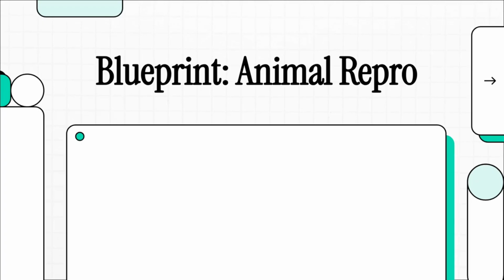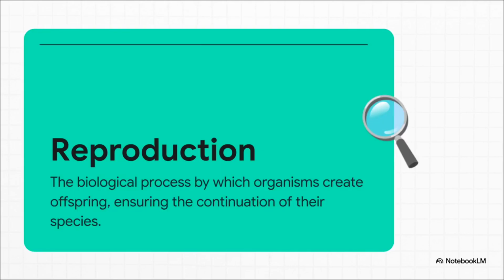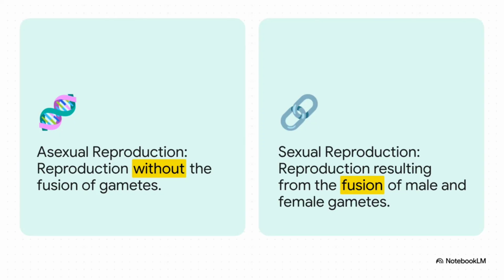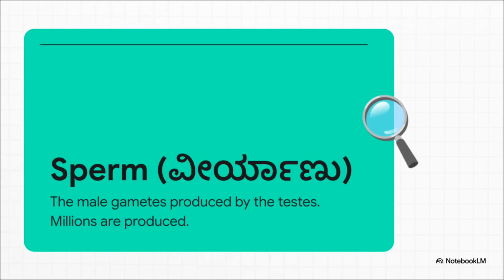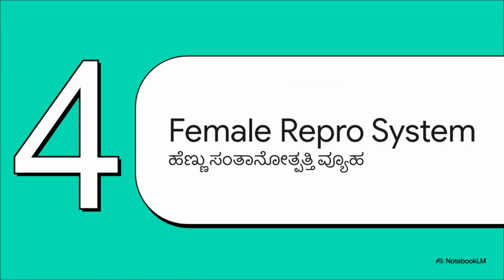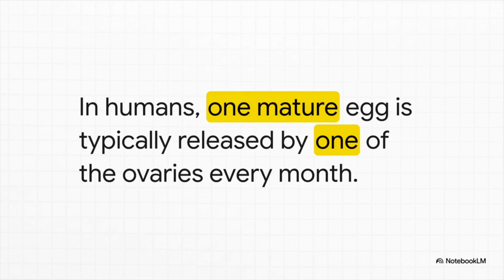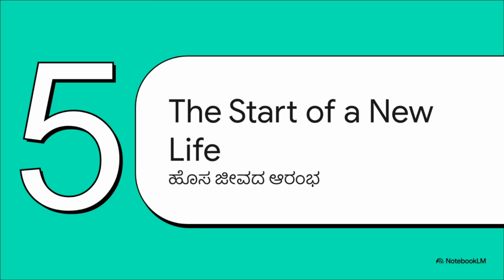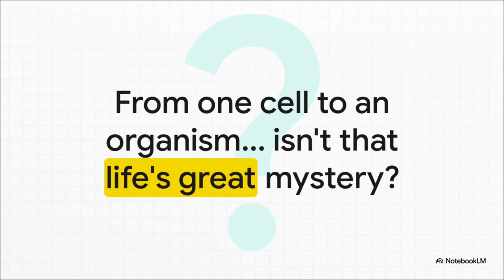8th science reproduction in Animals